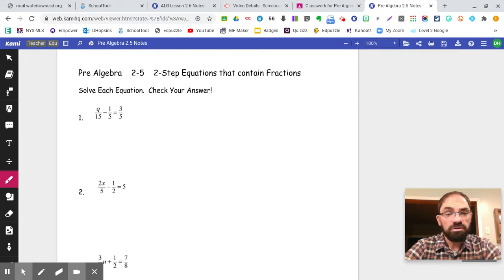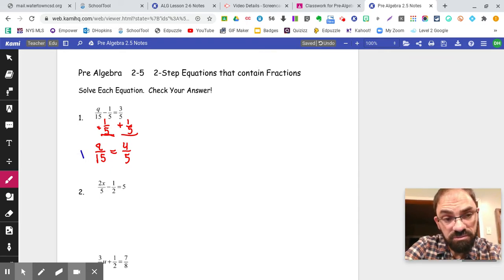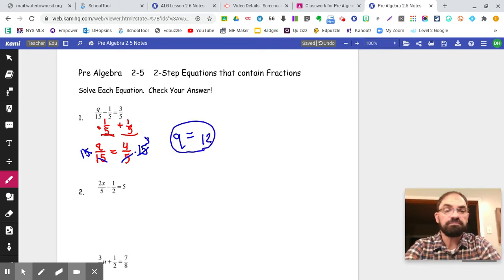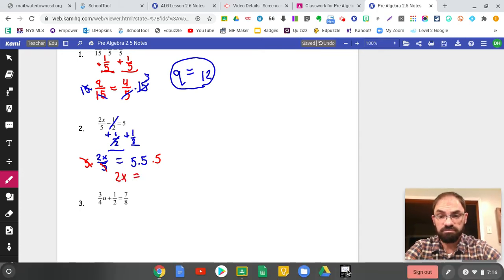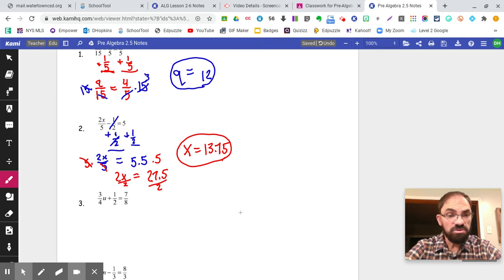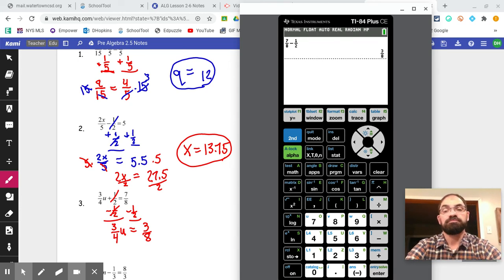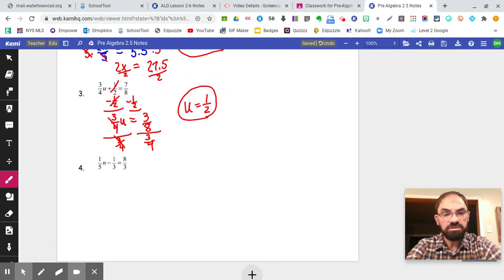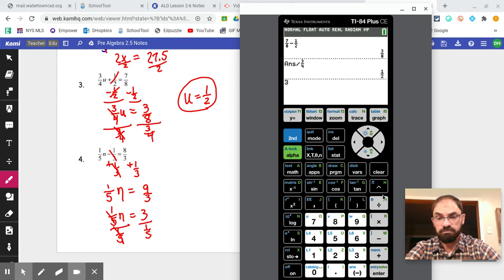PA U2L5 Equations w/Fractions